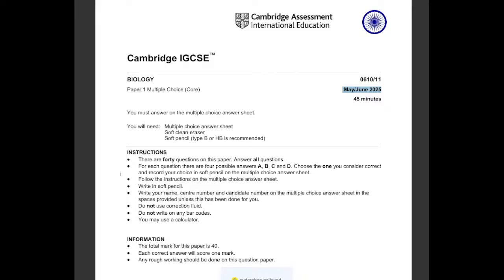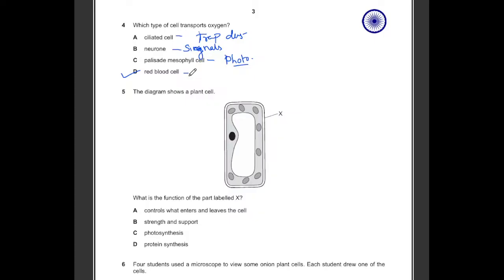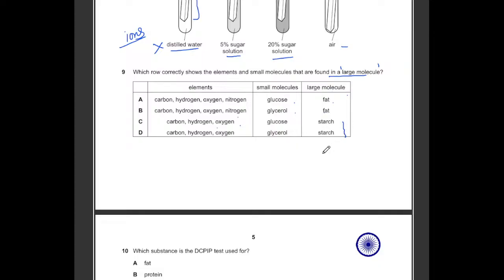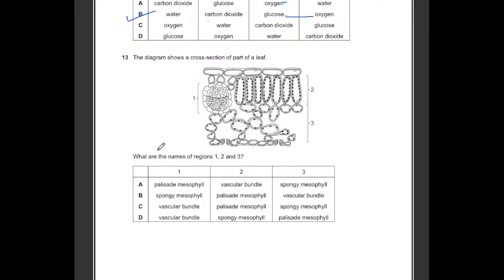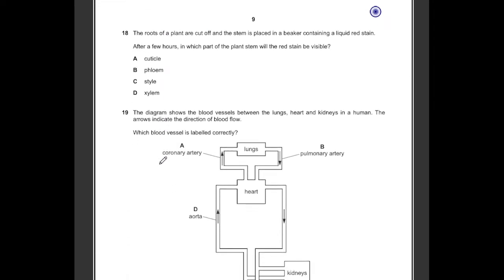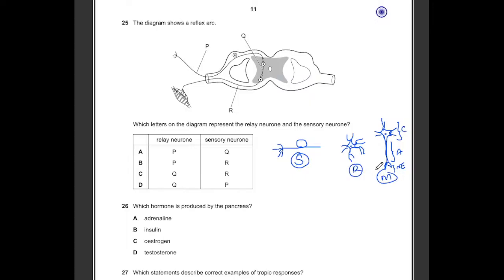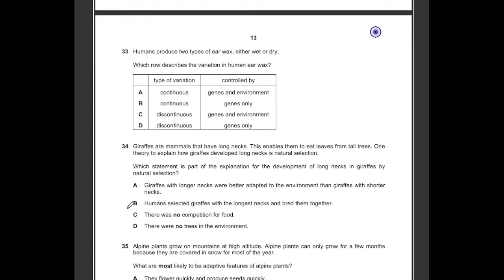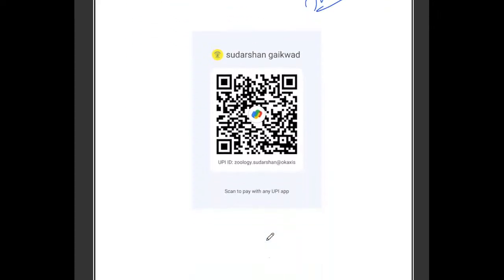IGCSE Biology (0610) - 0610/11/M/J/25 | May/June 2025 Paper 11 (CORE) igcse biology #0610